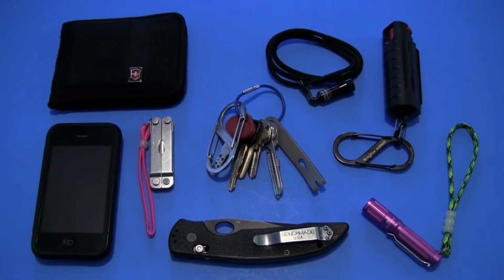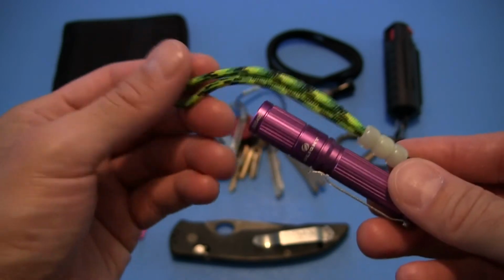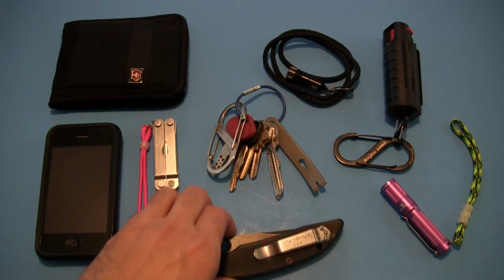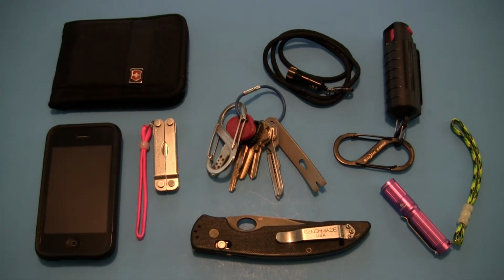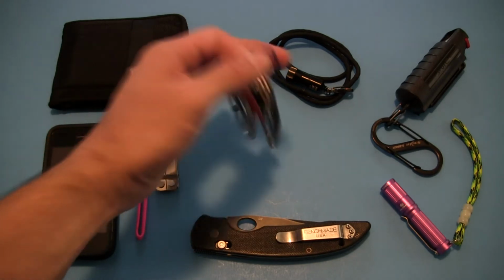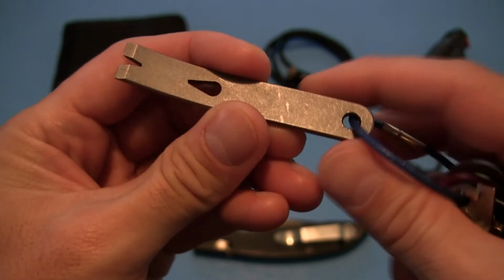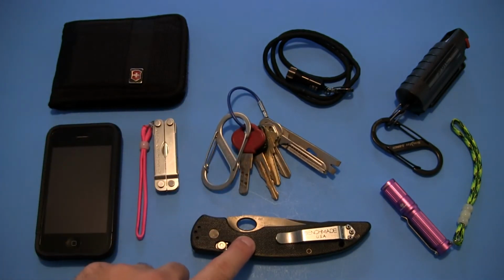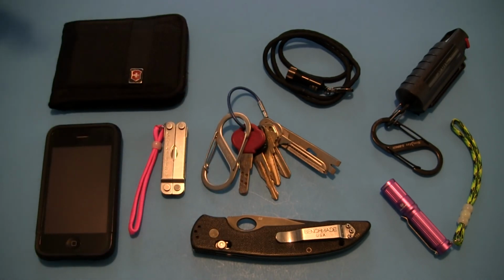Tool and EDC Talk: My Current EDC (UPDATED 02/23/12)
This video shows my current assortment of "everyday carry" items.

Not many changes since last time; the Spyderco Para-Military 2 has finally ended its two month reign of terror and will now fall into regular rotation with my other favorite knives. Consequently, a review is coming shortly.

The newest addition to my EDC is the EOD Robotics 3" Micro Widgy Bar, a slim and light mini prybar that will hopefully see a good amount of use.

Finally, the Leatherman Micra shown in the video will soon be replaced with a similar multitool that offers pliers. In fact, I just purchased a Leatherman P4 which will hopefully reach me in a week's time (or so). A purchase video will of course result, and as always, I'll offer a review when I've had time to carry it and put it through its paces.

Today's EDC includes the following:

- Keys on Lucky Line Flex-O-Loc keyring
- Nite Ize S-Biner #3 (stainless finish) to clip my keys to my belt loop
- Swiss-Tech Utilikey 6-in-1 multitool on keyring
- Victorinox Zip Around Wallet (older version)
- iPhone 3GS 32GB in black Slider Case (InCase brand)
- Benchmade AFCK 806D2, D2 steel, plain edge
- Leatherman Micra multitool
- Cold Steel Inferno Personal Defense Spray (0.38oz) on Nite Ize S-Biner #3 (black finish)
- Streamlight Nano LED flashlight on paracord necklace
- Olight i3 EOS LED flashlight w/paracord lanyard and UV beads

All content by ItsAWonderfulKnife. Not to be used without permission.